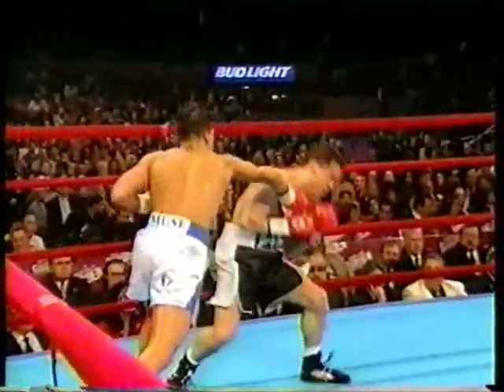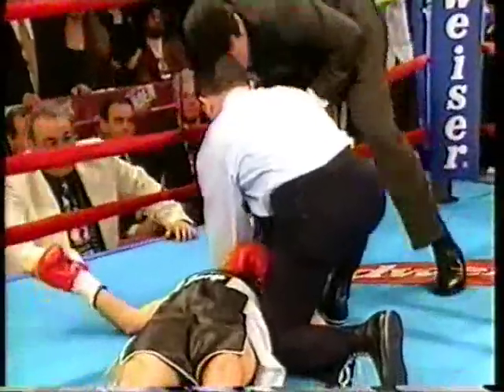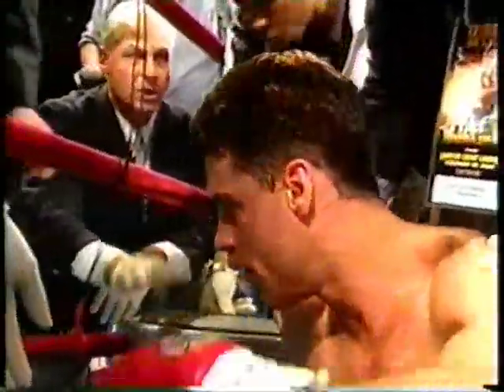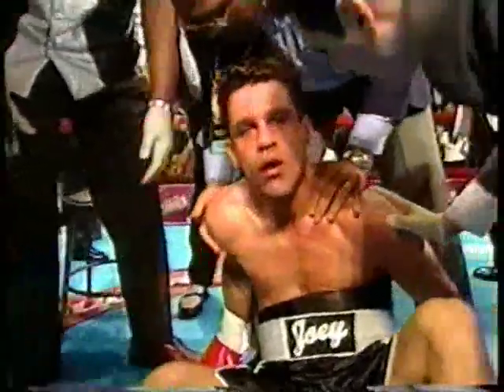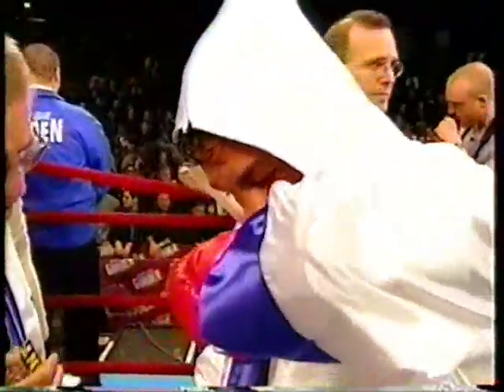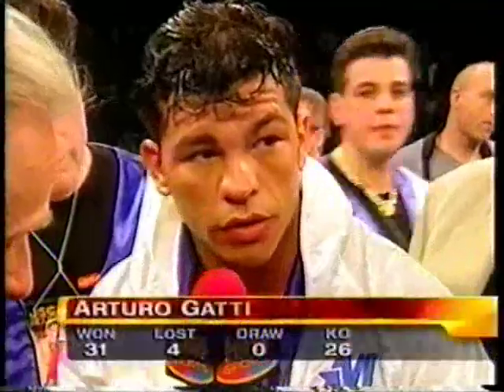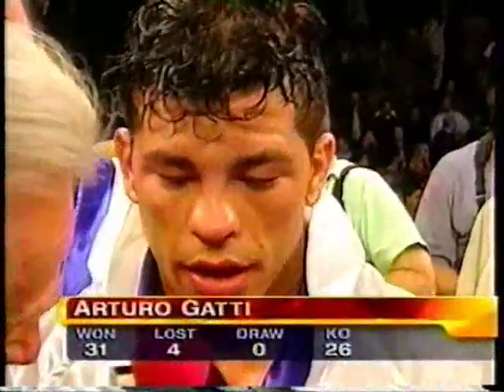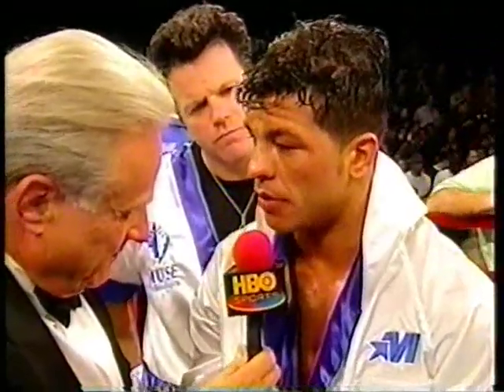Arturo Gatti Vs Joey Gamache (BRUTAL KO)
Second and final round of controversial fight. RIP Arturo Gatti.